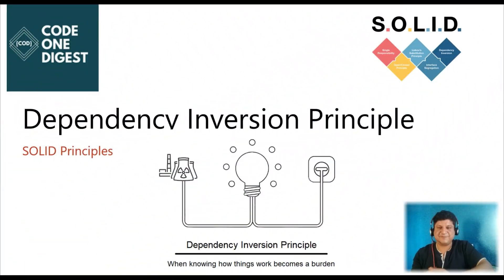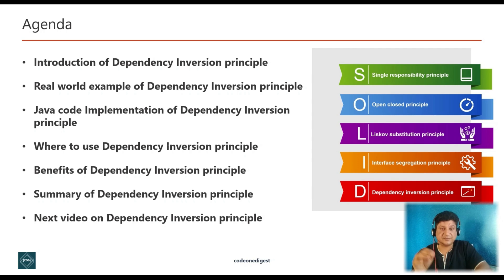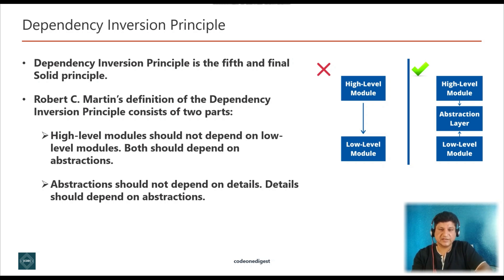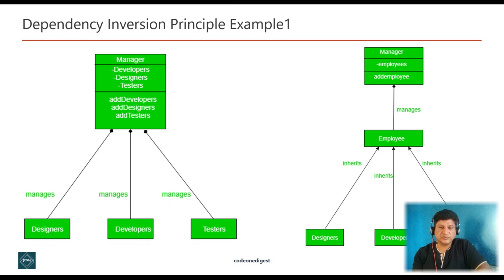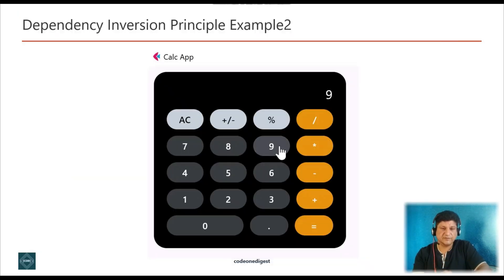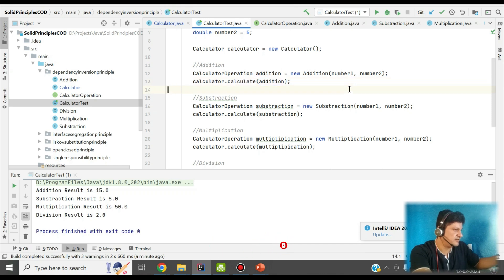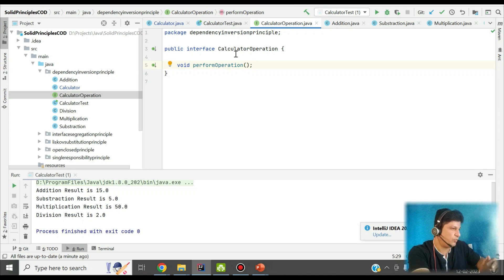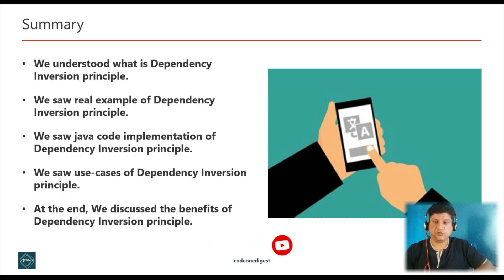Dependency Inversion Principle Tutorial with Java Code Example for Students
Dependency Inversion Principle is the fifth and final Solid principle. Robert C. Martin’s definition of the Dependency Inversion Principle consists of two parts.
a. High-level modules should not depend on low-level modules. Both should depend on abstractions.
b. Abstractions should not depend on details. Details should depend on abstractions.

An important detail to note here is that high-level and low-level modules depend on the abstraction. It splits the dependency between the high-level and low-level modules by introducing an abstraction between them.  Dependency inversion principle is related to other SOLID principles. That is, if you consequently apply the Open/Closed Principle and Liskov Substitution Principle in your code, it will automatically compliance with Dependency Inversion Principle.

Dependency Inversion principle introduces an interface abstraction between higher-level and lower-level software components to remove the dependencies between them. This aims to reduce the coupling between the classes by introducing abstraction between the layer.

** Use of Dependency Inversion Principle **
 1. Use Dependency Inversion principle if you want high level class should not depends on low level classes.
2. Use Dependency Inversion if you want high level and low-level classes depends on abstractions.
3. Use Dependency Inversion if you Abstraction (interface or abstract class) should not depend on detail but detail (implementation class) should depend on abstraction
4. Use Dependency Inversion when you don’t want to achieve loose coupling between classes.

** Benefits of Dependency Inversion Principle **
 1. Dependency Inversion principle ensures loose coupling between classes.
2. Dependency Inversion Principle make sure high-level class not dependent on low level classes.
3. Dependency Inversion principle makes sure abstraction should not depend on detail but details should depend on abstraction.

** Chapter Timestamps **
0:00 Welcome to Dependency Inversion Principle
1:25 Agenda of Dependency Inversion Principle Tutorial
2:24 Introduction to Dependency Inversion Principle
5:26 Real World Examples of Dependency Inversion Principle
7:22 Java Code Example of Dependency Inversion Principle
12:52 Usage of Dependency Inversion Principle
13:39 Advantages of Dependency Inversion Principle
14:01 Summary of Dependency Inversion Principle

** Acronyms **
OOP – Object Oriented Programming Languages
SRP – Single Responsibility Principle
OCP – Open Closed Principle
LSP – Liskov Substitution Principle
ISP – Dependency Inversion Principle
DIP – Dependency Inversion Principle